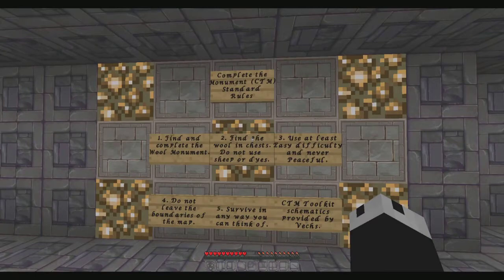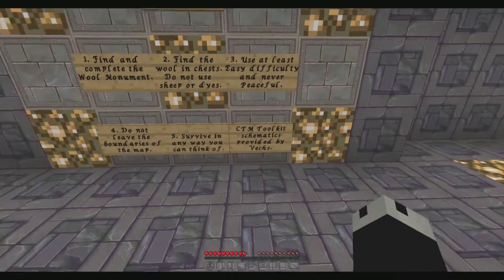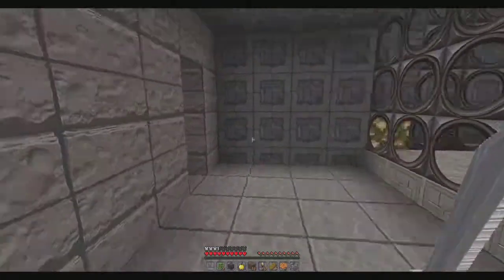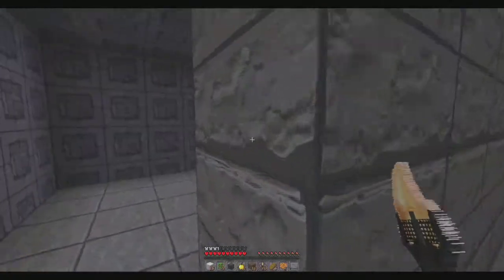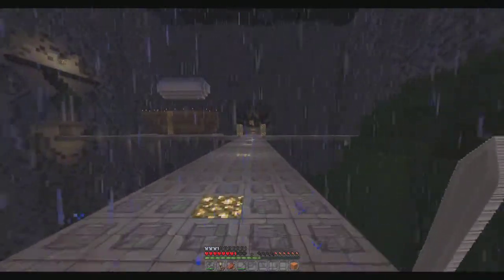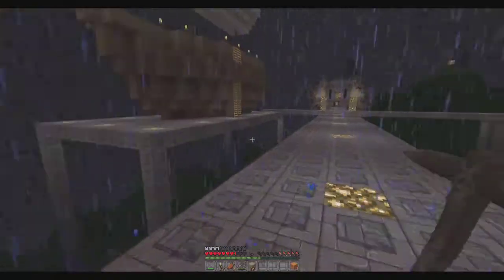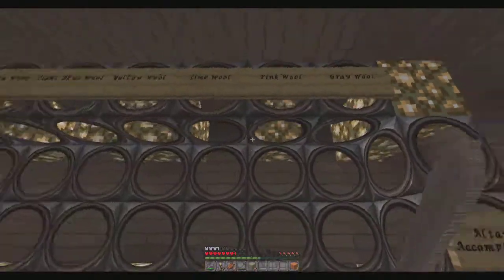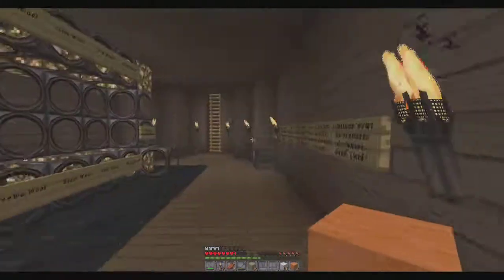Minecraft - Swamp of Sorrow Ep1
This is a new CTM map that I decided to play by myself this time. Its based off of the Vechs Super Hostile map, which are hard as f*** by yourself, so lets see how this plays out!

CORRUPT LANDS 1
THE SWAMP OF SORROW